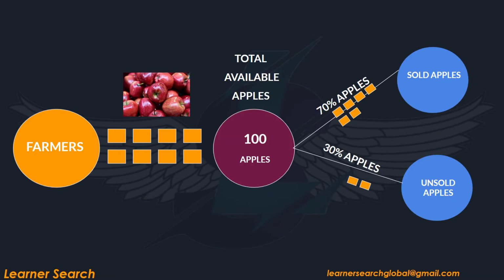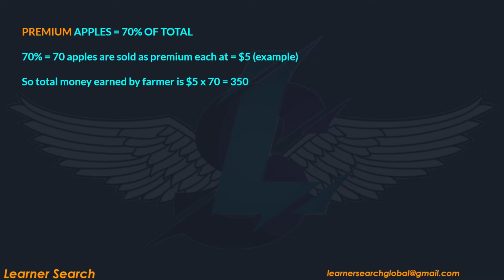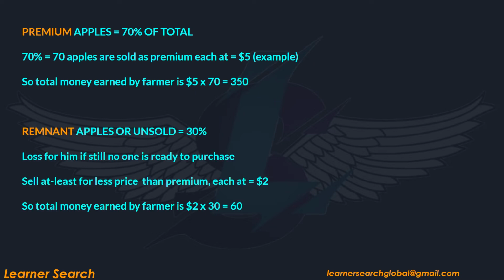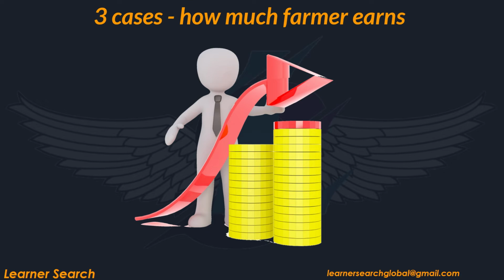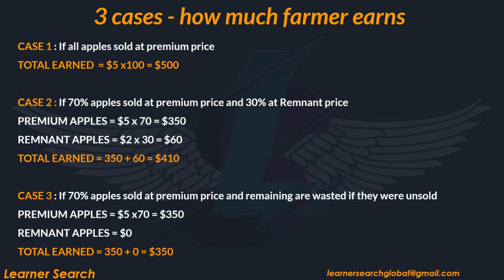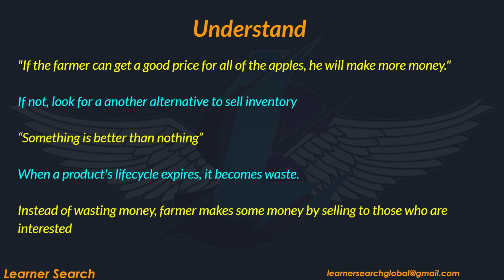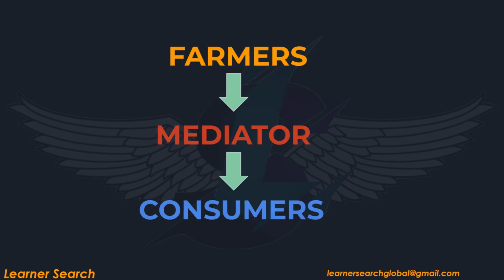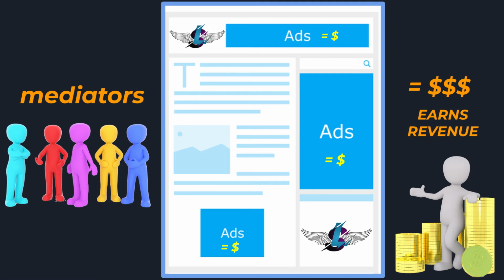Understand Ad Networks with Real-time Example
Imagine I'm a farmer, and I'm ready to sell some apples. I work as a supplier on the supply side of the business.

On the other hand, consumers or buyers, who are on the demand side, demand the product.

I’ll supply apples to them

When there is a situation in which supply exceeds demand, or when supply increases while demand decreases. Apples, for example, If it's not sold, it's goes as waste.

In another scenario, where supply is low and demand is high. Scarcity of product arises among the consumers

All this can happen anytime in any marketplace

It is crtical and important to maintain a demand-supply ratio that meets the needs of both suppliers and buyers.
Let’s assume

If the number of apples available to sell is 100,

Out of total number of apples, In one case, 70% of the apples were sold, leaving 30% unsold.

For sold apples, Farmer GET VALUE FOR EVERY APPLES THEY SELL

Unsold apples are considered waste if they are not sold to anyone.

We can refer to the apples that have been sold as premium apples.

Unsold apples are referred to as "remnant apples."

Let's see how much money a farmer makes.

PREMIUM APPLES are 70% OF 100 Apples
70% = 70 apples are sold as premium each at = $5 let’s assume
So total money earned by farmer is $5 x 70 = 350

REMNANT APPLES OR UNSOLD = 30%
Loss for him if still no one is ready to purchase
Sell at-least for less price  than premium, let’s say he sold each apple at = $2
So total money earned by farmer is $2 x 30 = 60

I divided into 3 cases - understand how much money does farmer earns in each case

CASE 1 : If all apples sold at premium price
TOTAL EARNED  = $5 x100 = $500

CASE 2 : If 70% apples sold at premium price and 30% at Remnant price
PREMIUM APPLES = $5 x 70 = $350
REMNANT APPLES = $2 x 30 = $60
TOTAL EARNED = 350 + 60 = $410

CASE 3 : If 70% of the apples are sold at a premium price and the remaining are wasted because they were unsold,
Revenue from PREMIUM APPLES = $5 x70 = $350
From REMNANT APPLES = $0
TOTAL EARNED = 350 + 0 = $350

For the same 100 apples, the farmer receives different amounts in these three cases: 500, 410, and 350 dollars.

"If the farmer can get a good price for all of the apples, he will make more money."

If not, look for a another alternative to sell inventory

"Something is better than nothing."

When a product's lifecycle expires, it becomes waste.

Instead of wasting money, publisher makes some money by selling to those who are interested.

Even here, the mediator is required to run the business in an effective way on both sides of the ecosystem.

“Let’s apply same concept for AD INVENTORY”